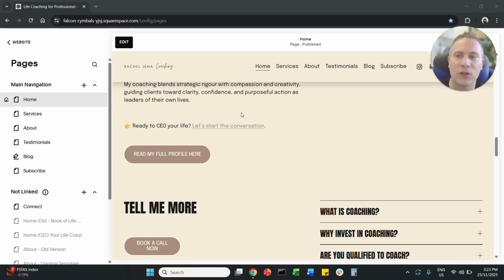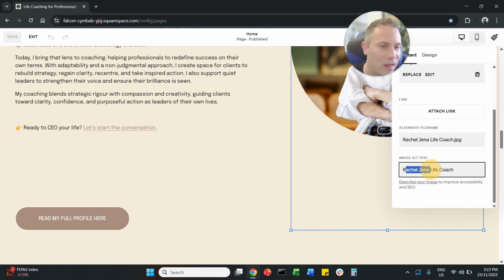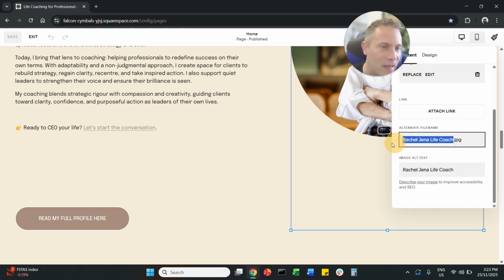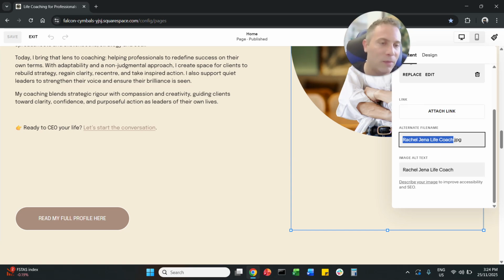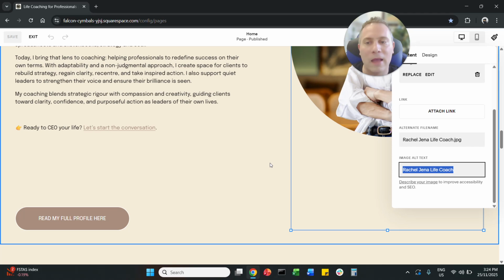Insert Image Alt Text in Squarespace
1) Click to Edit your page
2) Double-click on any image
3) Change Image Alt Text under IMAGE ALT TEXT